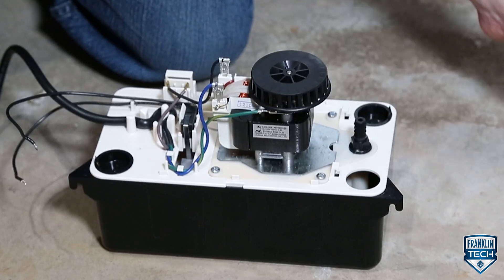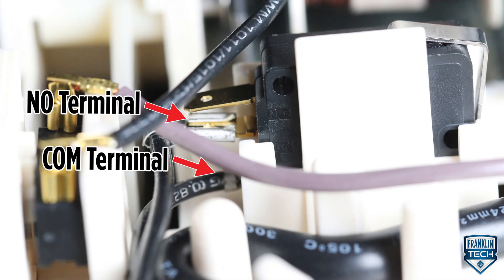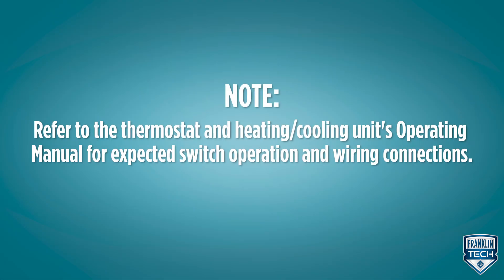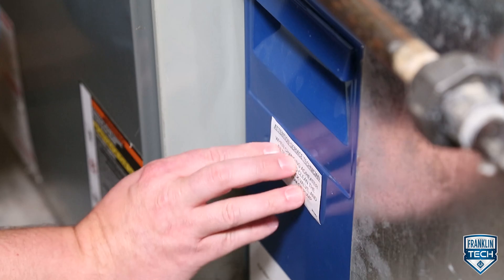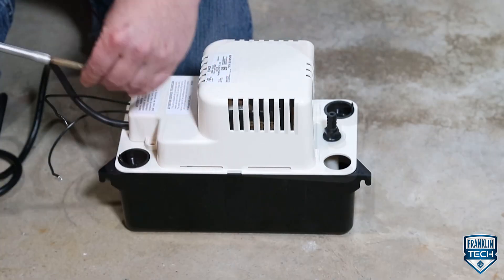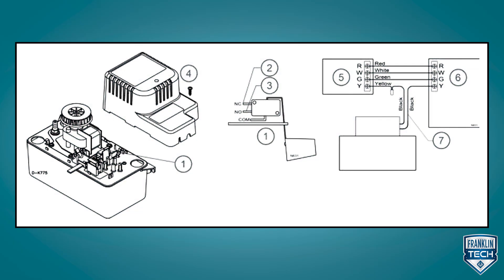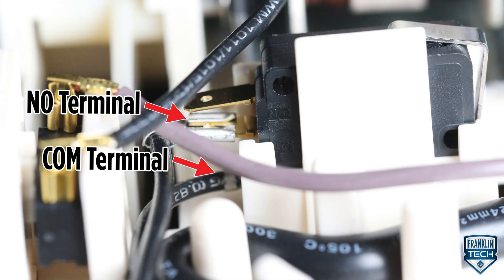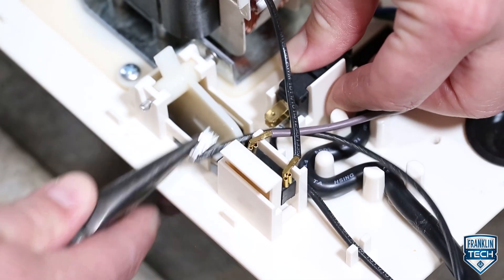2 Ways to Use the Little Giant VCMA High Water Level Switch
The Little Giant VCMA Condensate Pumps feature a high-water level switch, which opens a thermostat circuit when the pump reservoir is full, stopping production of condensate. This video shows the two ways you can use this feature in your condensate pump application.

For more information on the Little Giant VCMA Condensate Pump